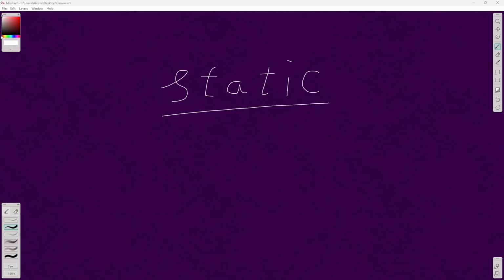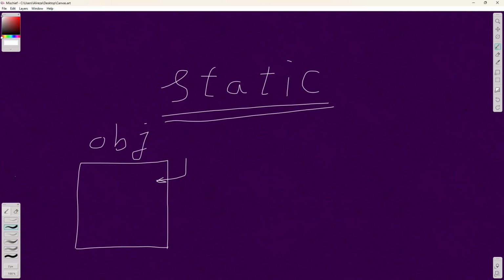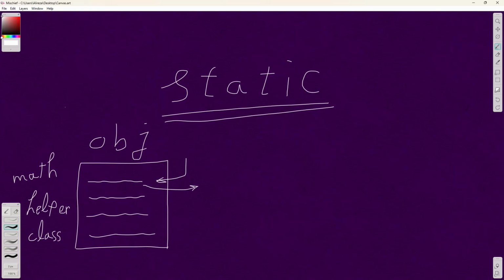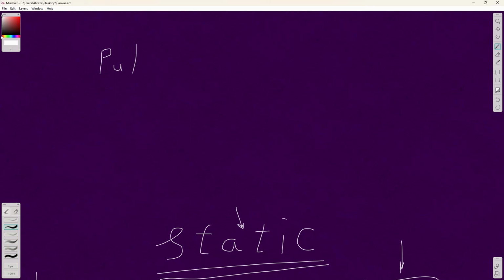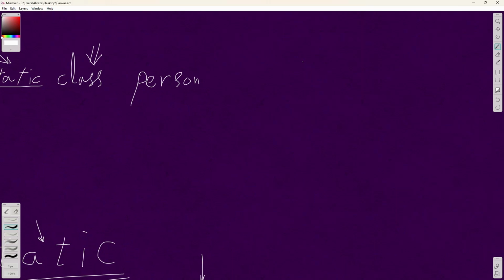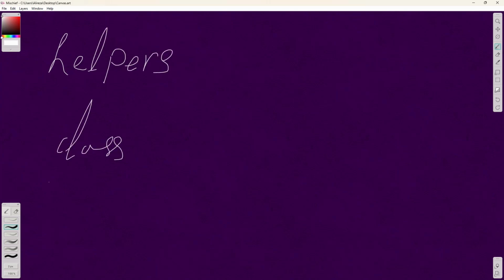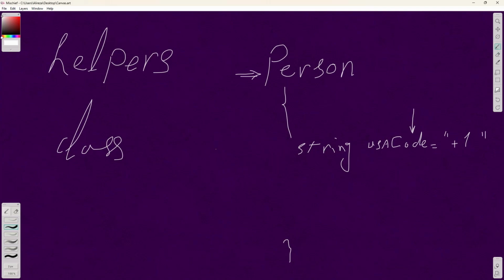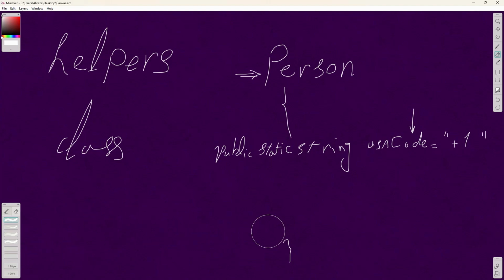Static Object in Program - Programming For Beginners | #21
Programming for Beginners: Static Object in Program

When you define a class object, normally, you have to instantiate the object to get access to values, properties, or methods inside that object. However, sometimes, you need a persisting object in memory, that you can call its abilities without instantiation. This is when static objects play the main role.

A static object is an object that is created automatically the very first time you call it. From that point forward, it will persist in memory and you can access it without instantiating it at all.

Chapters:
00:00 Static Object in Program
00:41 Meaning of Static
00:59 Static Usage Example
01:52 Static Objects
02:17 Defining a Static Object
03:01 Instantiating Static Object?